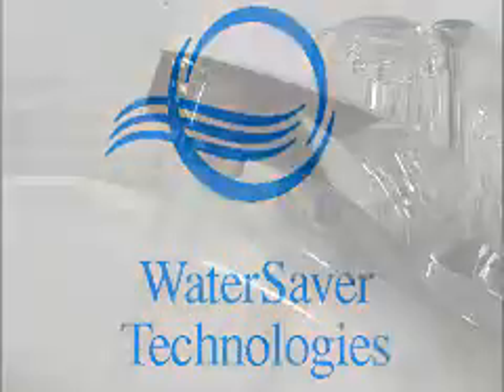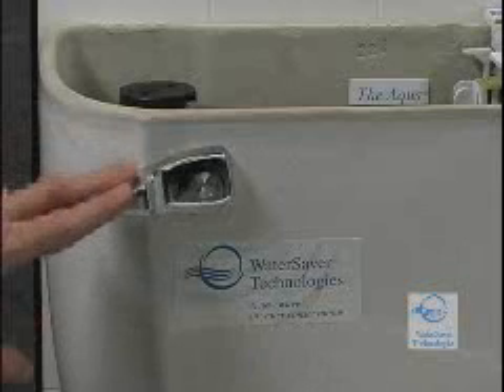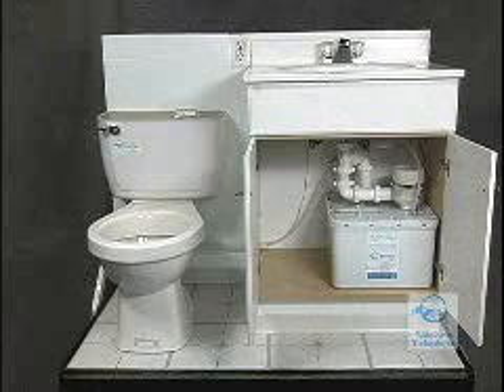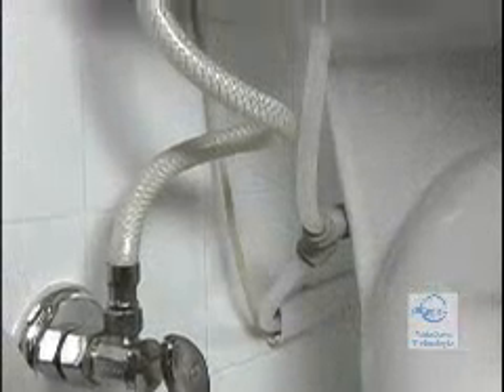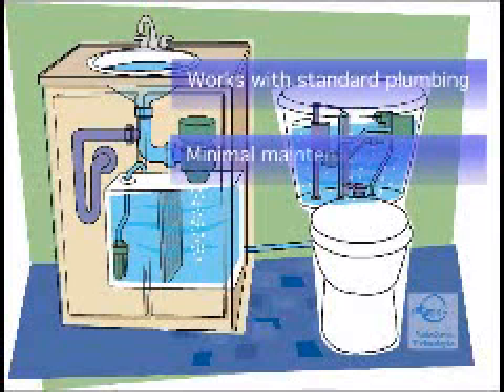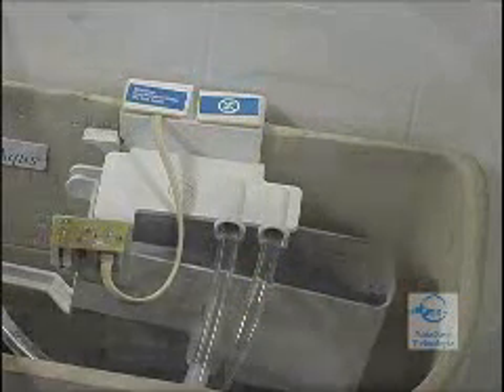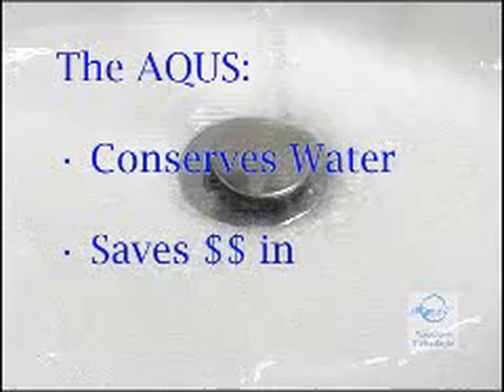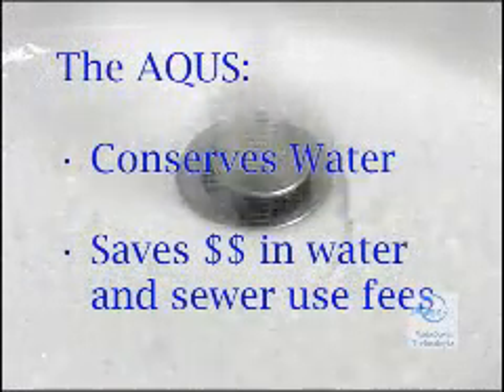AquaProSolutions; AQUS Greywater System point of use water reclamation video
here is a practical, affordable greywater system that is easy to install, easy to maintain also works with the APS DualFlush toilets & Dual Flush toilet retrofit kit